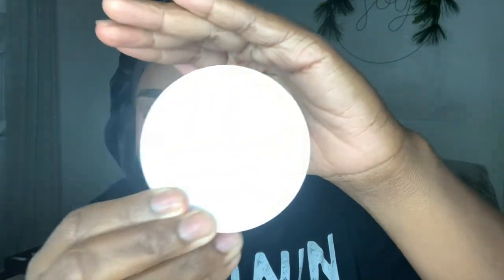Day 4 | 12 Days of Slay My Favorite Highlighter | Artist Couture, FENTY, MILK, BECCA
Day 4 of 12 Days of Slay is with your favorite SIS, Sam!
Happy

So you NEVER miss an upload from me!

CraftedQueens
I’m wearing a 16" frontal with 14”16”18” | Body Wave Hair

Makeup:
Brows & Lashes
ABH Brow Pomade: Ebony
Estee Lauder Full Coverage Concealer - 5N
STAR GLUE
Sis & Co. Lash Set - Chocolate D’Light

Face
Urban Decay All Nighter Primer
Pat McGrath Foundation Deep 33
Uoma Beauty Double Take Contour Stick - Brown Sugar + Bronze Venus
CHANEL Setting Powder 40 + 121
MAC Skin Finish Mineralizer
Pat McGrath Lip Pencil-  Ground Control
Pat McGrath Lust Gloss - Flesh 4
Huda Beauty - Matte - Interview
Pat McGrath Mascara